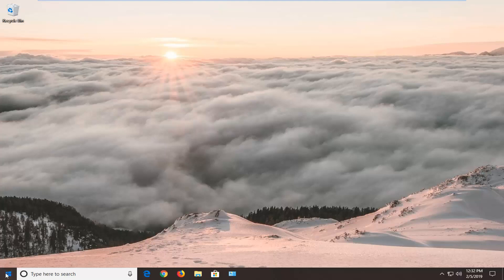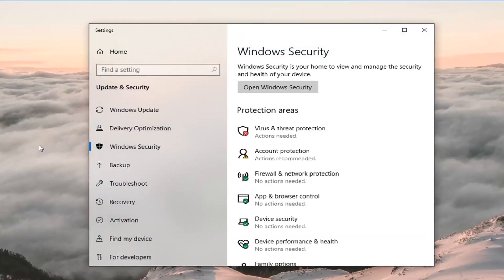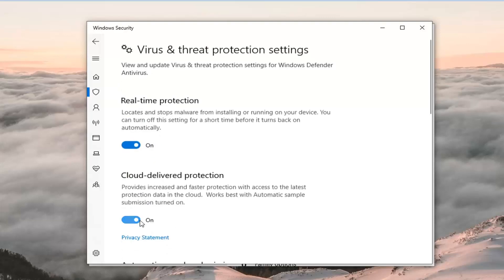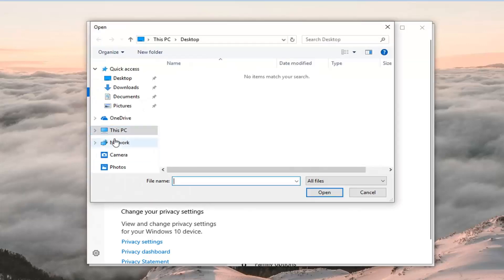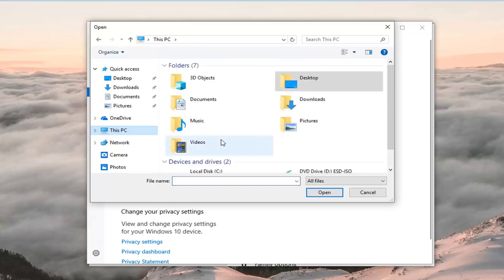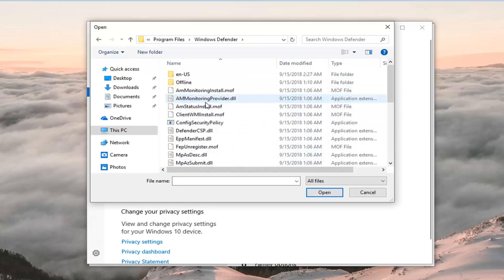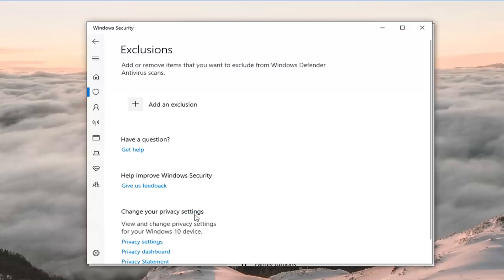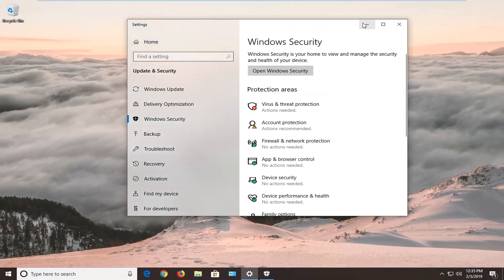FIX Antimalware Service Executable High CPU Usage (Msmpeng.Exe) [Tutorial]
In this tutorial you 'll find detailed instructions to resolve the MsMpEng.exe – Antimalware Service Executable high CPU usage issue on Windows 7, 8 or 10 OS.  The Antimalware Service Executable "MsMpEng", is a legitimate process, that belongs to Windows Defender (or to Microsoft Security Essentials in Windows 7 OS) antivirus application.

The Antimalware Service protects your computer in Real Time, because it scanning the files, the running applications and the network connections, for malware, while working on the PC. In some cases the Antimalware Service Executable (process name="MsMpEng.exe"), consumes all CPU resources, which causes your computer to work very slow, even while no other programs running at the same time.